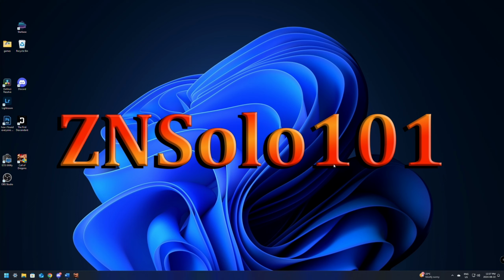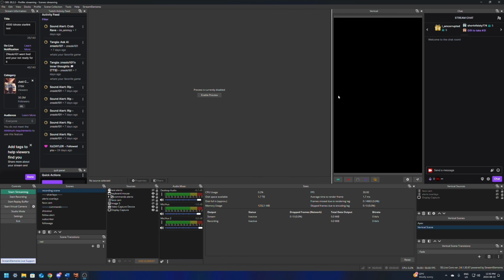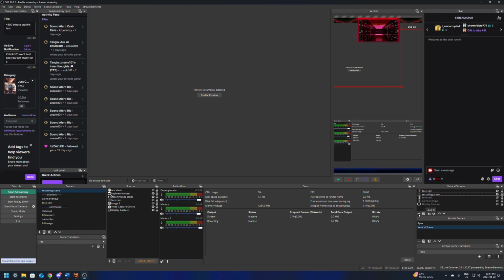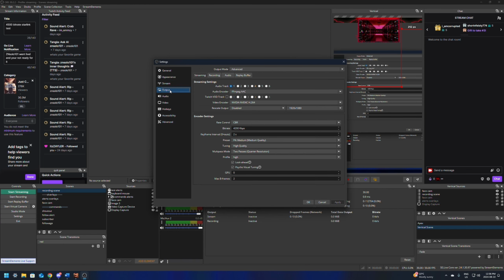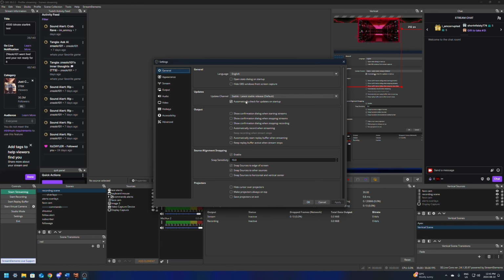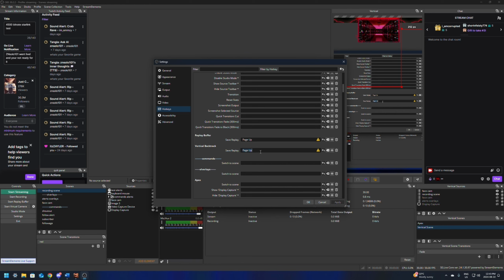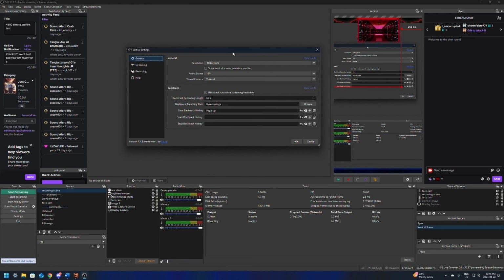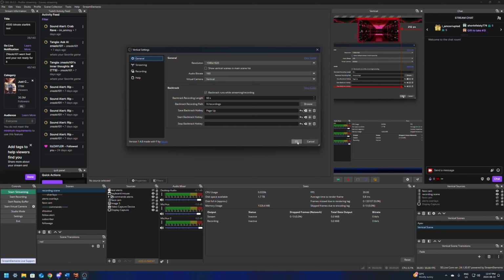Vertical Content Cheat: Atium Plugin for OBS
Cheat vertical content with atium vertical plugin for OBS

00:00 - intro
00:04 - about
00:15 - installing aitum
00:54 - setup aitum with OBS
14:23 - outtro